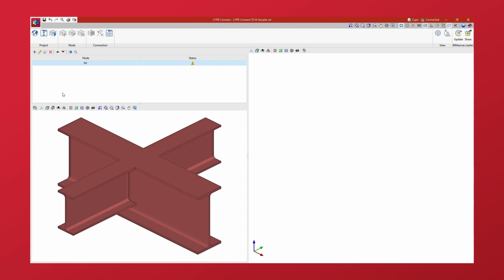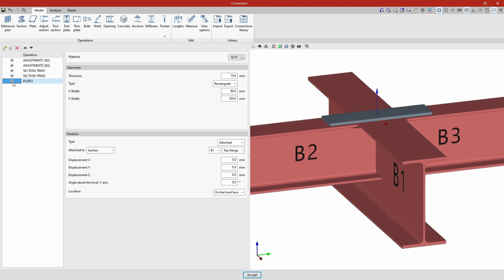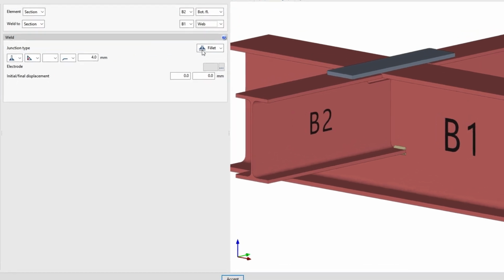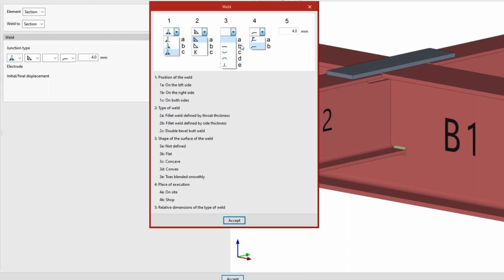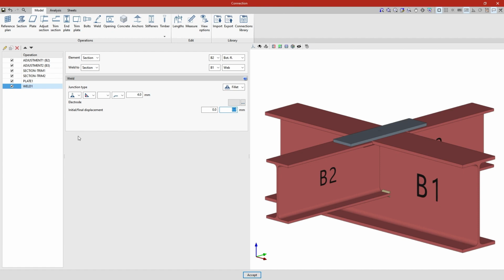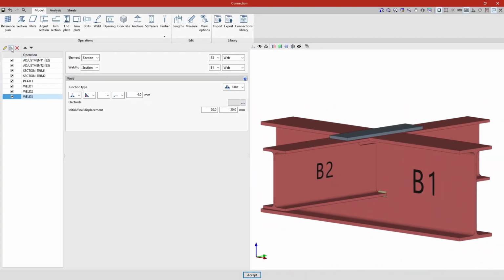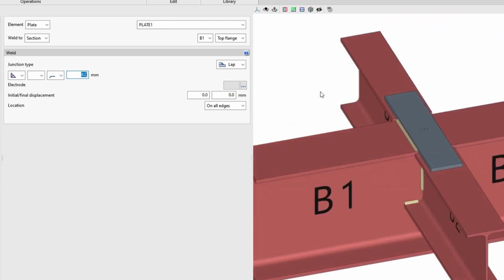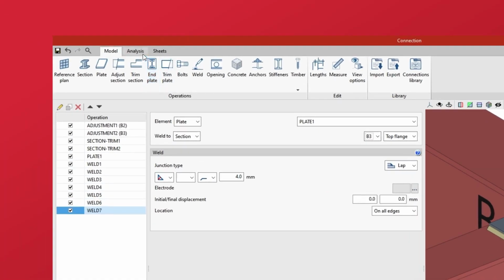CYPE Connect operations - Welds